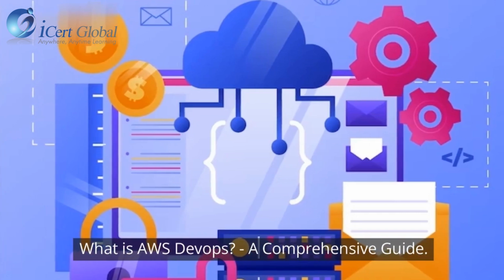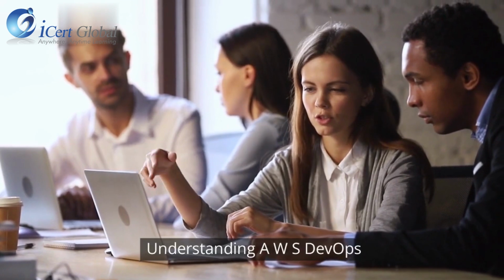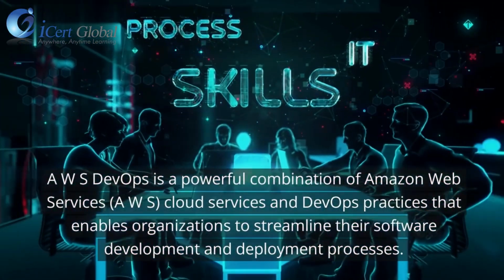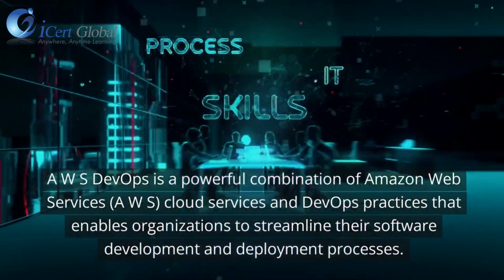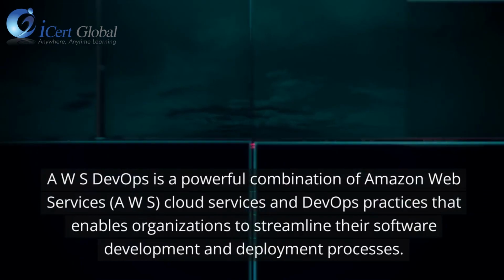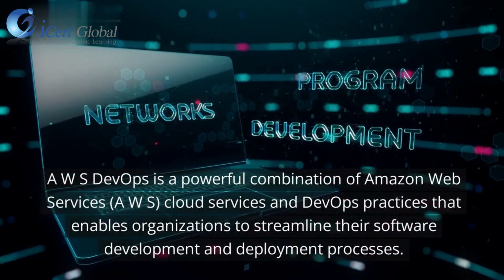Comprehensive Guide for AWS Devops.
iCert Global Professional Certification Training.